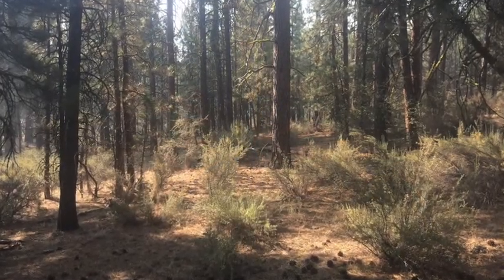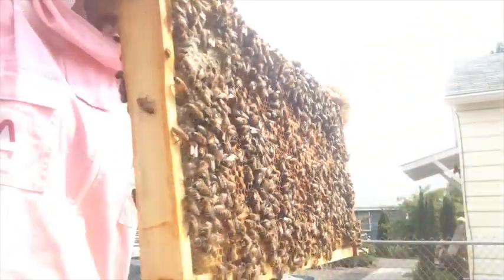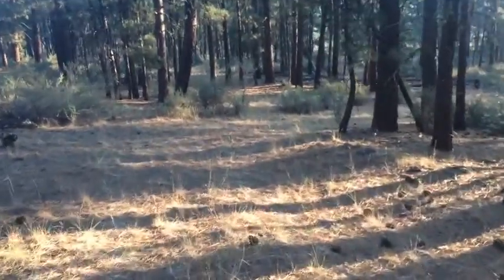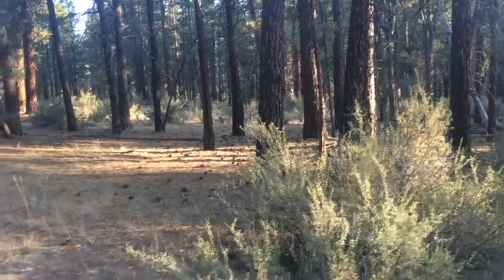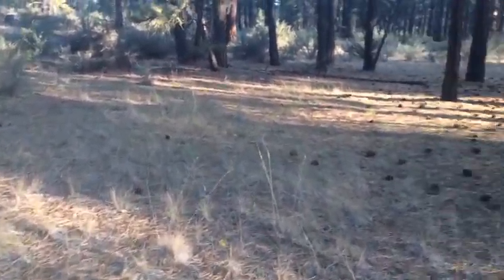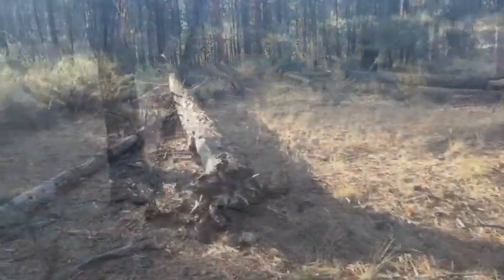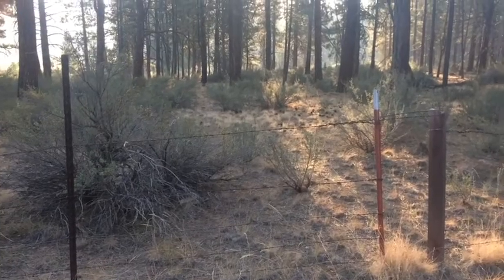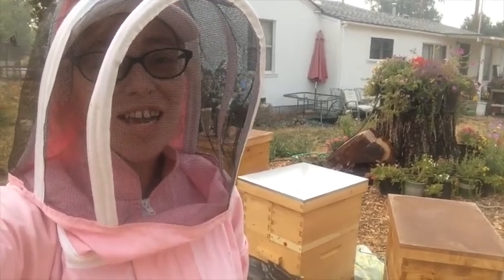Choosing an Apiary Site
Check out this perfect little corner of our 5 1/2 acre land where I'm planning to install the beehives next spring! Learn more & support our small farm and apiary